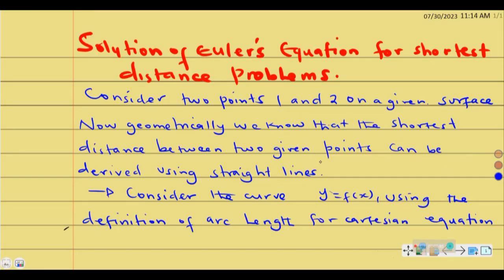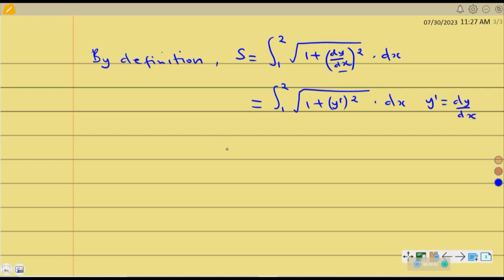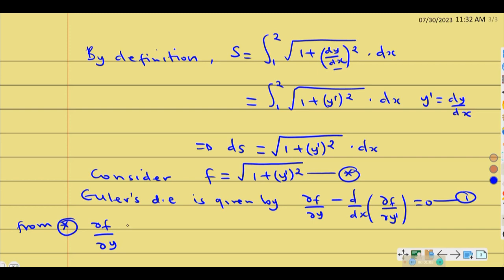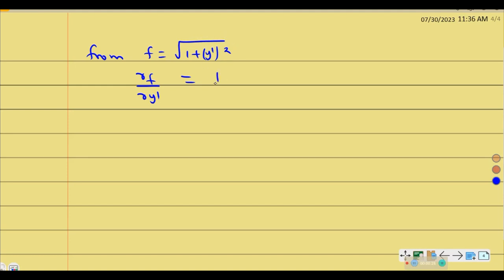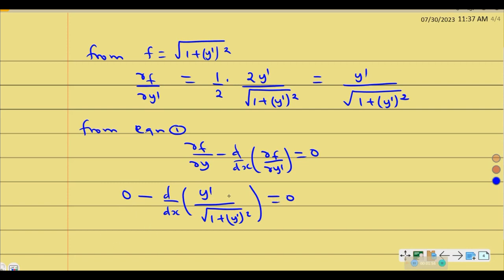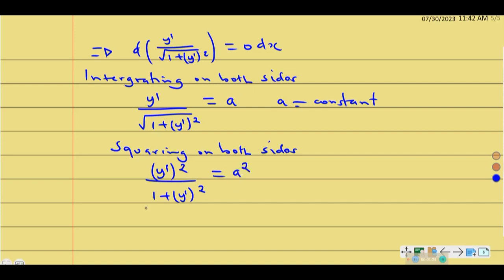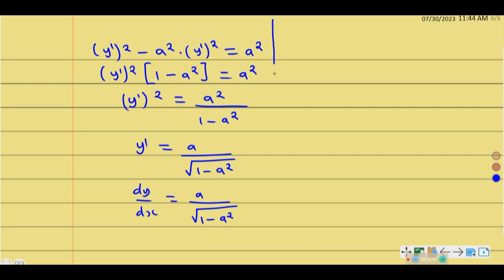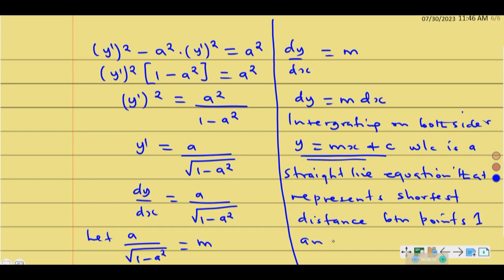Solution of Euler's equation for shortest distance problems-Lecture 2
In this lecture , we look at how to deal with shortest distance problems usingEuler's differential Equation